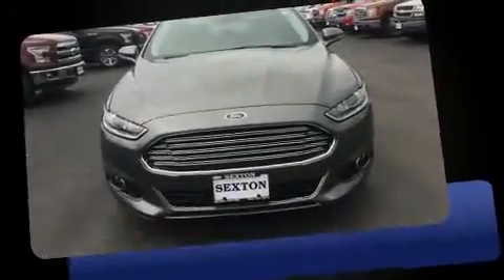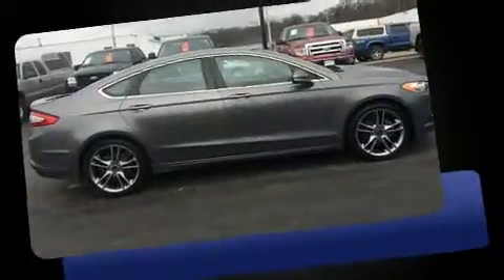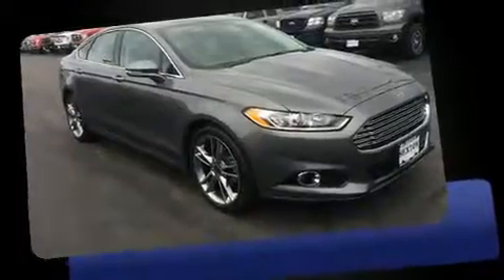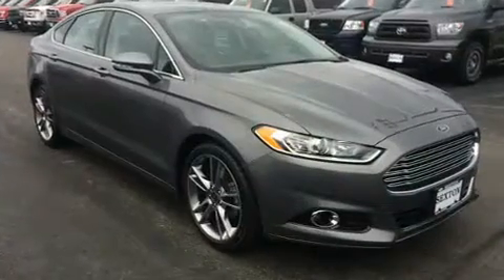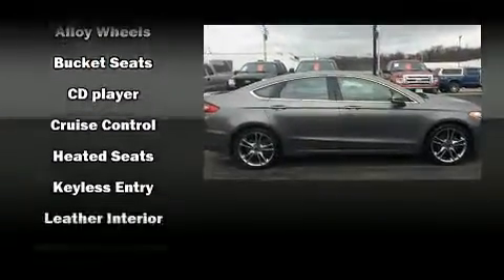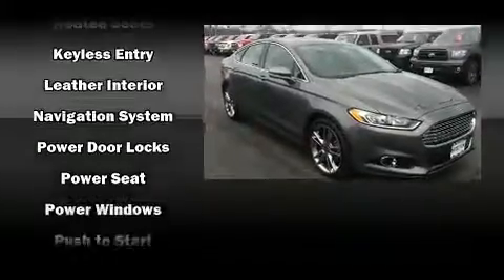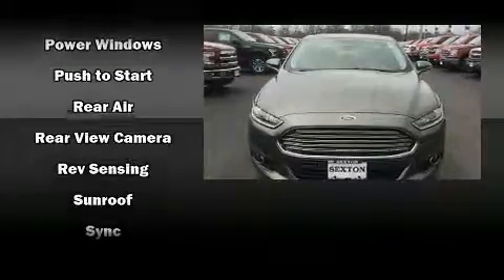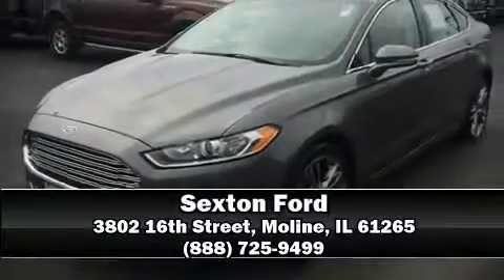2014 Ford Fusion Titanium in Moline, IL 61265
Sexton Ford
3802 16th Street

The 2014 Ford Fusion. Under the hood you'll find a 4 cylinder engine with more than 200 horsepower, and for added security, dynamic Stability Control supplements the drivetrain. A turbocharger is also included as an economical means of increasing performance. Top features include a split folding rear seat, delay-off headlights, front and rear reading lights, adjustable headrests in all seating positions, a trip computer, an automatic dimming rear-view mirror, an overhead console, and leather upholstery. Premium sound drives 12 speakers, providing you and your passengers a sensational audio experience. Safety equipment has been integrated throughout, including: dual front impact airbags, head curtain airbags, traction control, ignition disabling, and 4 wheel disc brakes with ABS. Brake assist technology provides extra pressure when applying the brakes. Our team is professional, and we offer a no-pressure environment. We'd be happy to answer any questions that you may have. Stop by our dealership or give us a call for more information.